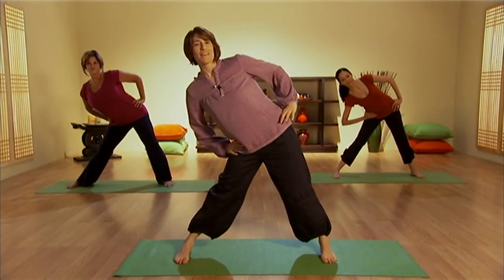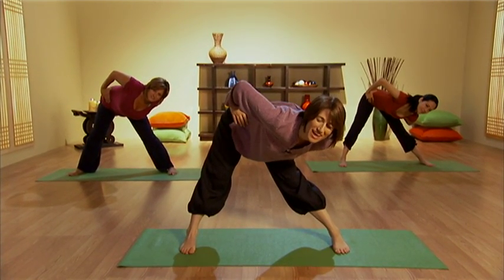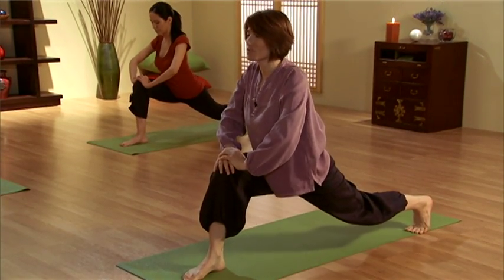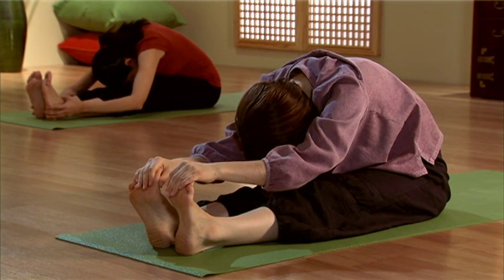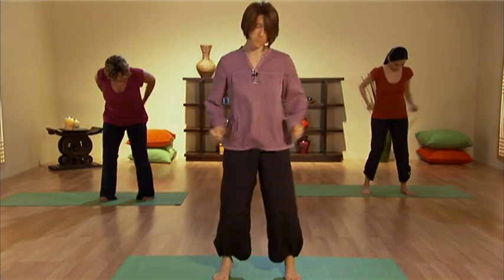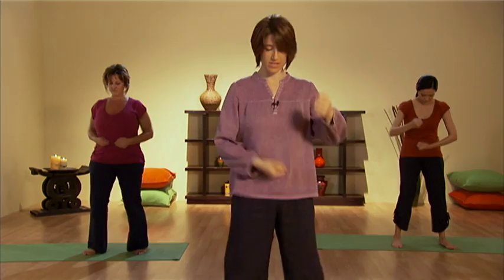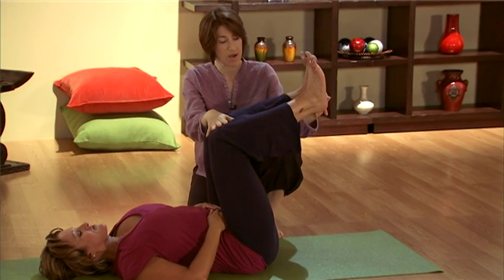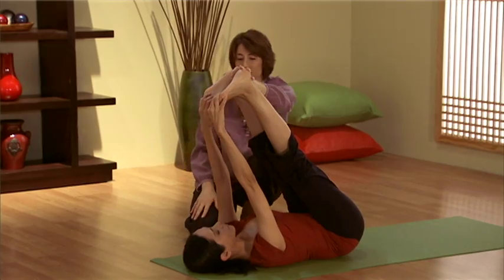Dahn Yoga Essentials DVD Trailer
Dahn Yoga Essentials, a new 90-minute Dahn Yoga workout DVD designed to create healthy ki (chi) energy flow in the body and restore one to optimal health, has recently been released by BEST Life Media, an independent publishing company in Sedona, Arizona. Now the deep stretching, meditative breathing, and energy awareness exercises taught in nearly 1,000 Dahn Yoga centers worldwide can be learned and practiced in your own home.

Dahn Yoga is a rapidly-growing holistic health program with roots in the traditional mind-body practices of Korea. These ancient exercises were modernized by South Korea native Ilchi Lee in the early 1980s to incorporate modern scientific understanding of mind-body health and to be easily practiced by most people.

Unlike many styles of yoga, Dahn Yoga is based on the meridian system of Oriental medicine and focuses on creating correct and healthy ki (chi) energy flow in the body. In fact, the word Dahn means primal life energy, something practitioners learn to sense and control. According to Oriental medical philosophy, when the body is full of ki energy that circulates properly, the body, mind, and spirit all have optimal health.

In addition to the main program, Dahn Yoga Essentials includes additional techniques that are distinctive and central to Dahn Yoga classes. Dahn Yoga Energy Breathing consists of five breathing and core-strengthening postures that are known to stretch, straighten, and center the body and mind. Brain Wave Vibration is a simple and effective moving meditation that many practitioners claim aids relaxation and relieves stress. Testimonials of the benefits of Brain Wave Vibration can be found

The Dahn Yoga DVD program was developed by the most senior Dahn Yoga trainers in the United States.  The video exercises are led by Dawn Quaresima, a certified Dahn Yoga instructor and the manager of the East Meadow, New York Dahn Yoga Center. Practitioners of Dahn Yoga report experiencing increased strength and flexibility, enhanced energy and vitality, and an overall sense of balance and well-being with consistent practice.

Dahn Yoga Essentials (ISBN 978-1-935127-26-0) can be purchased for $19.95. The publisher, BEST Life Media, produces books, CDs, DVDs, and other products that are educational and life-enhancing. The company is dedicated to providing resources through which individuals can create healthy, happy and peaceful lives based on continuous personal growth and enrichment. Brain Education System Training (BEST), which seeks to better the human condition through a variety of self-development techniques, serves as the underlying inspiration for many of their titles.